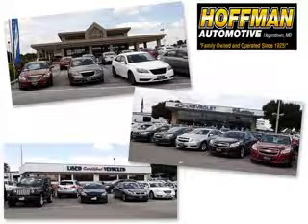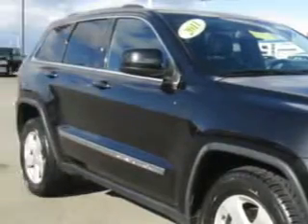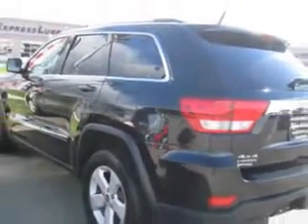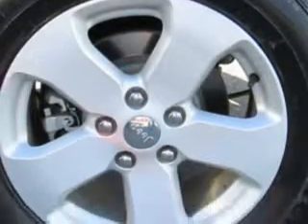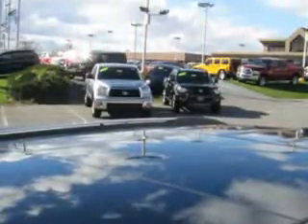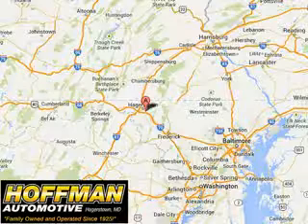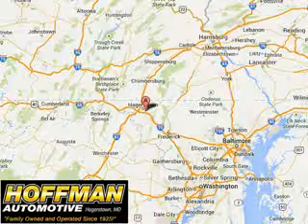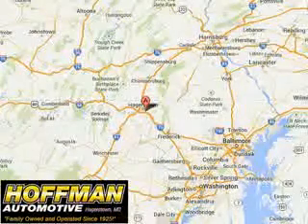2011 Jeep Grand Cherokee Hoffman Automotive Hagerstown, MD 21740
Jeep Grand Cherokee You will love this Brilliant Black Crystal Pearl Coat Jeep Grand Cherokee SUV 4X4, equipped with a 6 Cylinder engine and an automatic transmission.
MILES: 60,007
VIN:1J4RR4GG3BC508725

Hoffman Automotive
101 South Edgewood Drive
Hagerstown, Maryland 21740